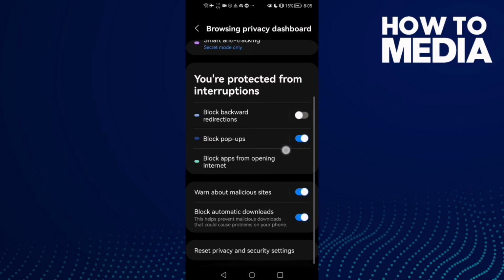How to Find Block Automatic Download Settings on Samsung Internet Browser App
in this video we discuss :